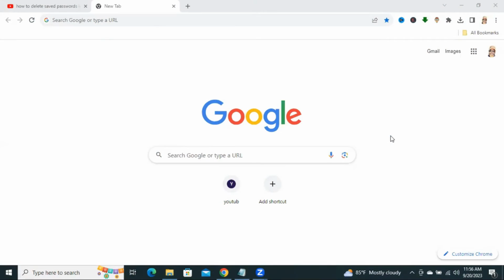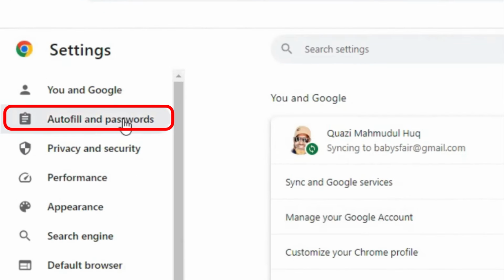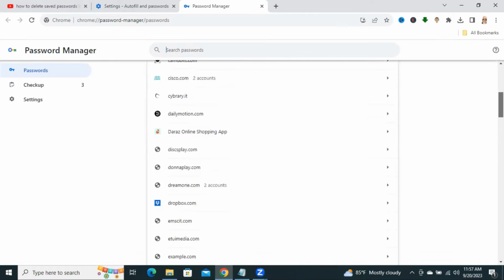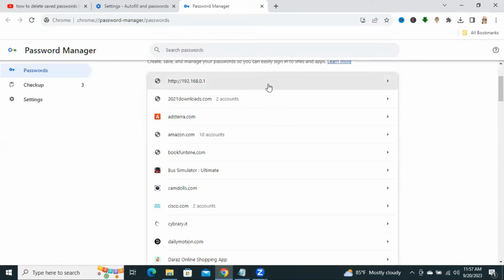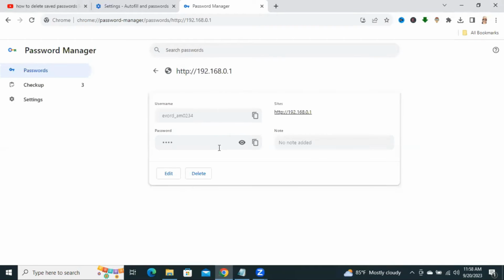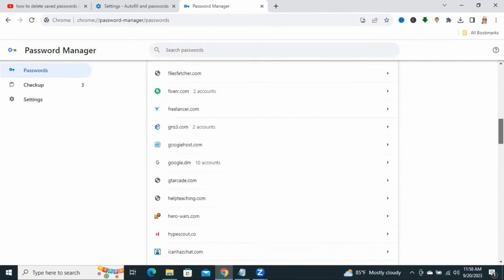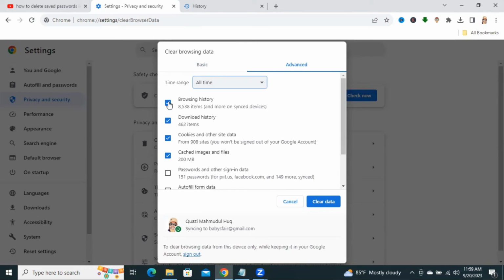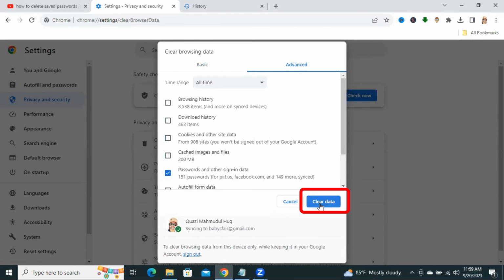Delete Saved Passwords in Chrome | Step-by-Step Guide to Clear Your Chrome Passwords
Learn how to delete saved passwords in Chrome with this easy-to-follow tutorial! Whether you're using a shared device, switching accounts, or simply want to boost your online security, this video walks you through the exact steps to view and remove stored passwords from Google Chrome.

We'll guide you visually through Chrome's Password Manager, show how to delete individual saved credentials, and also how to clear all passwords at once. You’ll also learn the difference between deleting passwords locally and from your Google Account if sync is enabled.

Keeping your browser secure is critical. If you’ve ever logged into accounts from a friend’s computer or a public device and clicked "Save Password," this video will help you clean it up.